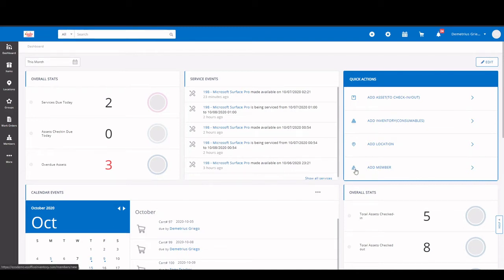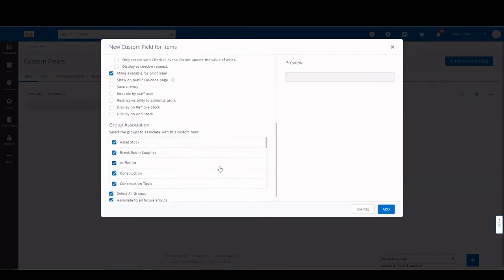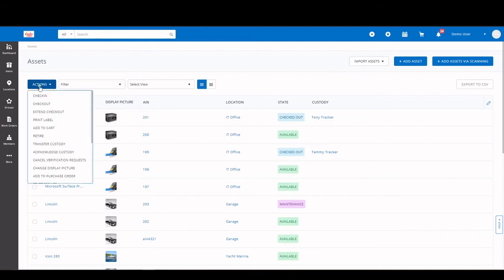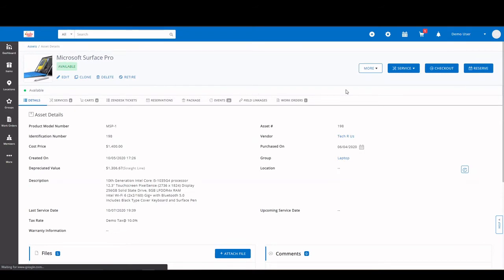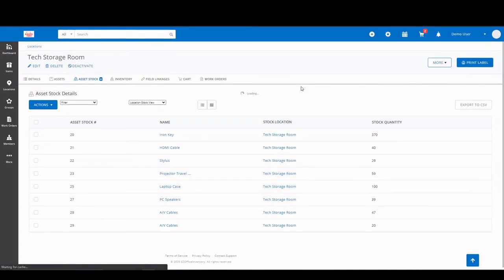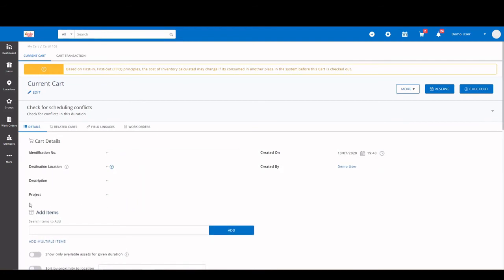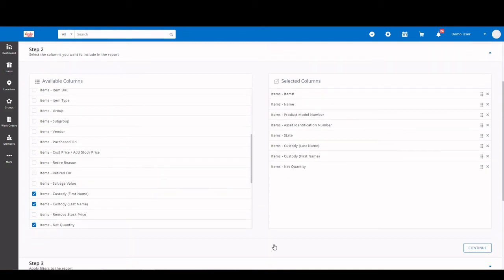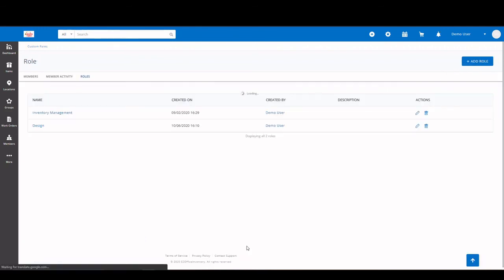EZOfficeInventory Demo - Key Workflows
The EZOfficeInventory team presents an asset management solution that enables organizations to track, maintain, and report on their assets from anywhere, at any time.

Get up to date with our latest key workflows with this demo video. Learn how to manage the entire asset lifecycle from procurement to retirement. Check items in and out, create Purchase Orders, schedule services, and manage vendors effortlessly. Make well-informed business decisions with easy depreciation management and Custom Reports.

Timestamps

00:42 Help feature
02:00 Types of Items to track
02:28 Custom Fields feature
03:04 Bundles and Packages module
03:45 Viewing the Assets
05:57 Transfer of custody module
07:31 Viewing the Asset detail page
08:16 Check-out items
08:35 Adding to Cart
06:19 Asset Event Module
06:22 Custody Verification module
07:00 Reservation module
07:14 Assigning items to a user
13:11 Viewing the Inventory page
14:19 Carts module
16:53 Reports module
18:34 Members section
19:43 Custom roles feature